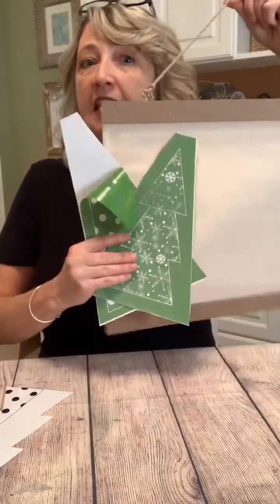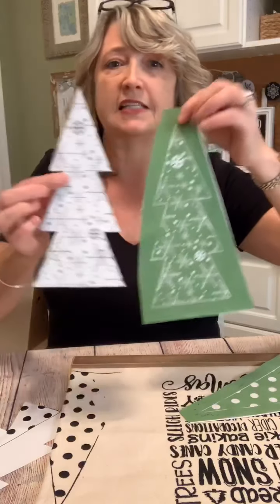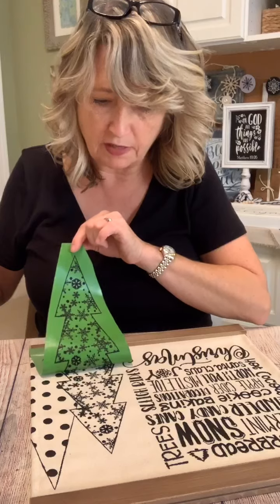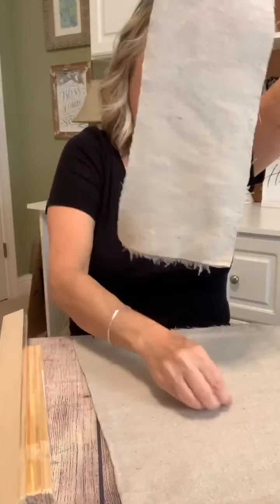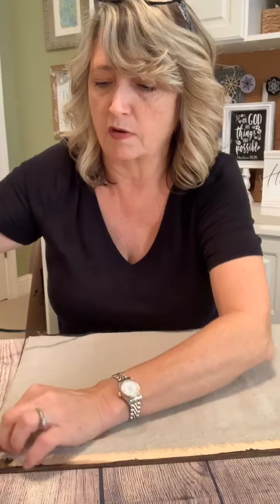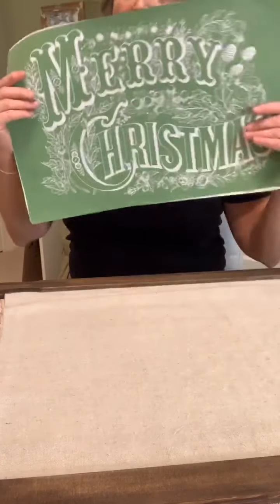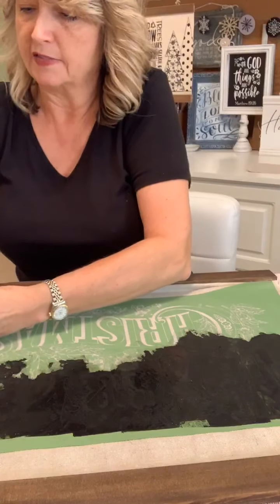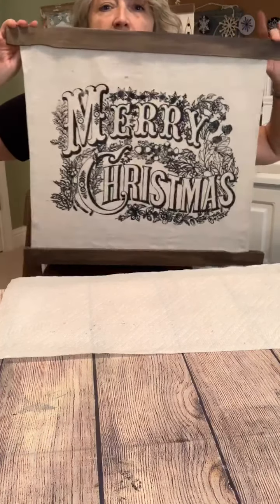DIY Super Affordable Canvas & Drop Cloth Christmas Banners | Magnolia Design Co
In this video tutorial I show you had to create canvas and painters drop cloth Christmas banners that you can hang on your doors.  These banners are sooo easy and are super affordable too!

Shop!